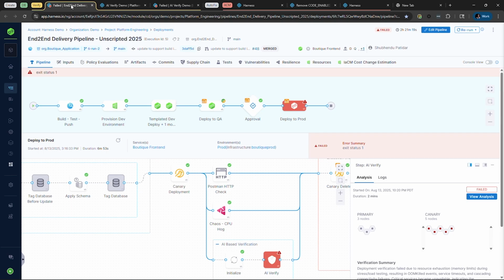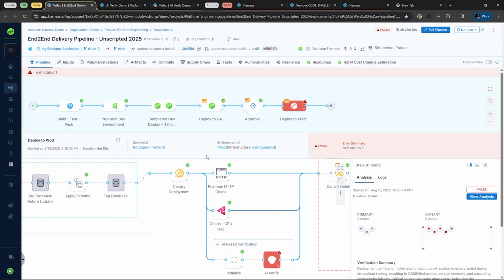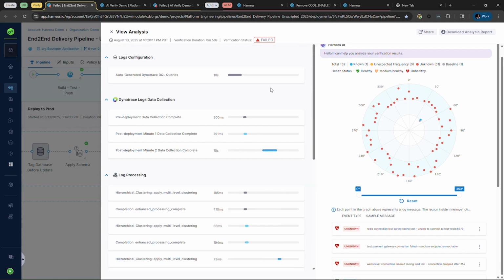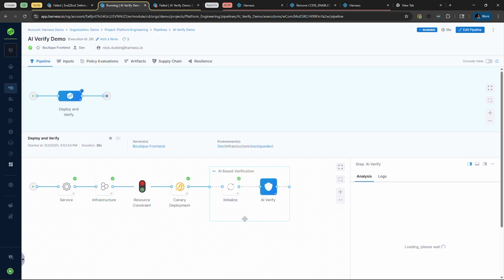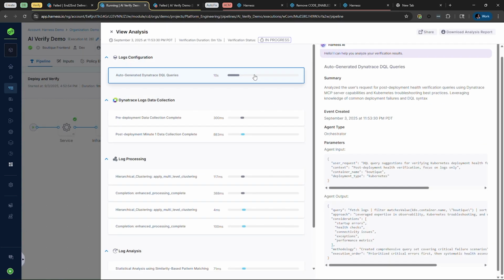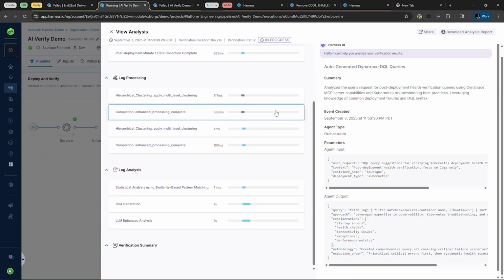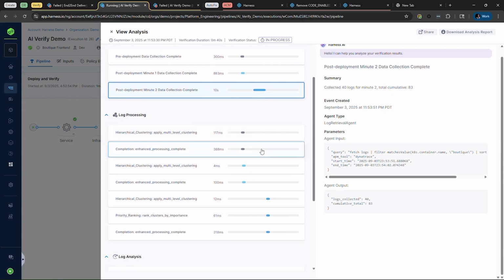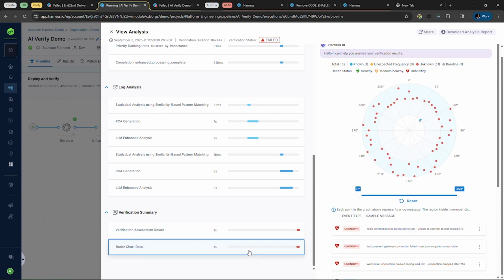{unscripted} AI Verification and Rollback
Our first AI/ML capability, Continuous Verification, made Harness the first Continuous Delivery tool to understand observability telemetry and trigger rollbacks when deployments caused trouble. We knew we could do more to eliminate the friction involved in its setup. Deploying with confidence shouldn't require a coordination meeting between DevOps, SREs, and developers just to configure the right health checks.
That’s why we’re introducing the next generation: AI Verification and Rollback.

We’ve moved beyond just AI-powered analysis to AI-powered setup. The Harness AI Agent now bridges the knowledge gap between application and SRE teams. It autonomously connects to your observability platforms, discovers the relevant metrics and log queries for the service you're deploying, and builds a comprehensive health verification profile. If it detects a problem, it triggers an automatic rollback to the last known good version, providing the ultimate safety net. This eliminates the trade-off between speed and safety, making verification a zero-effort, default part of every deployment.